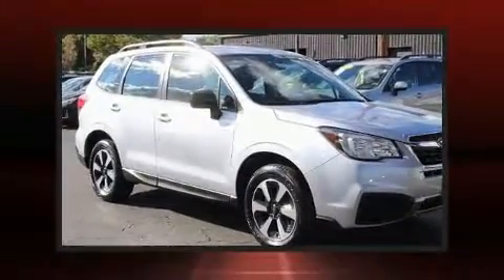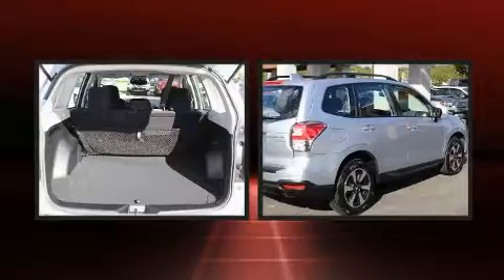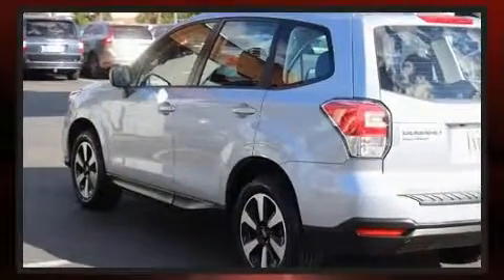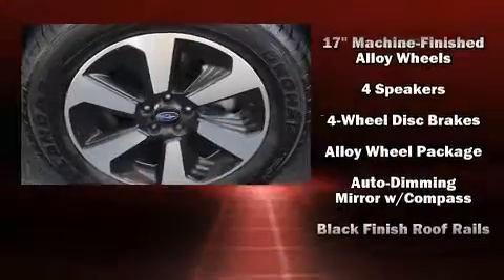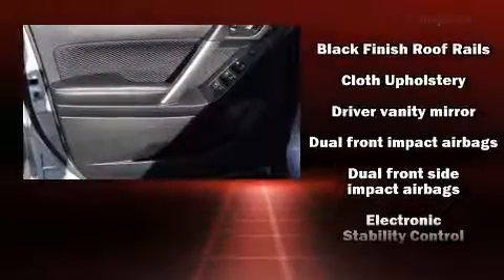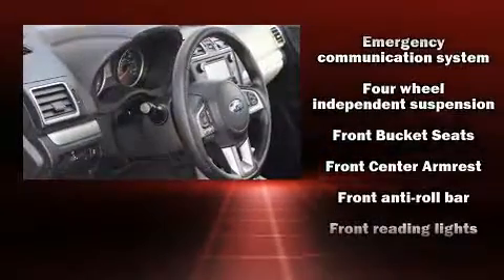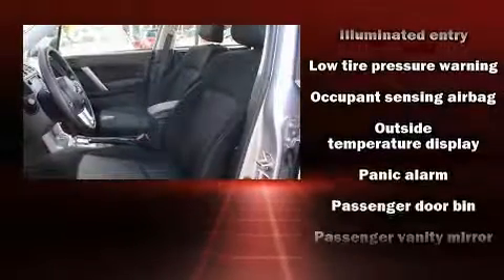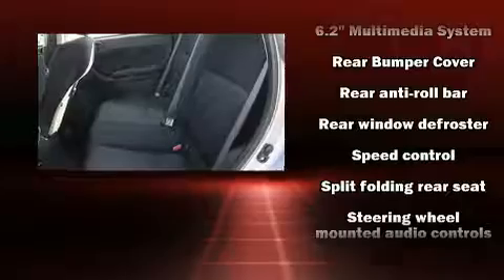2017 Subaru Forester 2.5i in Alexandria, VA 22306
7416 A, Richmond Hwy, Rt 1 S

Sensibility and practicality define the 2017 Subaru Forester. Smooth gearshifts are achieved thanks to the 2.5 liter 4 cylinder engine, and for added security, dynamic Stability Control supplements the drivetrain. All wheel drive maintains traction at all four corners. It's equipped with tons of terrific amenities, but it won't break your budget. Such as remote keyless entry, a rear window wiper, adjustable headrests in all seating positions, a trip computer, front bucket seats, air conditioning, tilt and telescoping steering wheel, and cruise control. Take assurance in side curtain airbags, providing head protection in the event of a severe collision. It also arrives with a Carfax history report, providing you peace of mind with detailed information. We pride ourselves on providing excellent customer service. Please don't hesitate to give us a call.